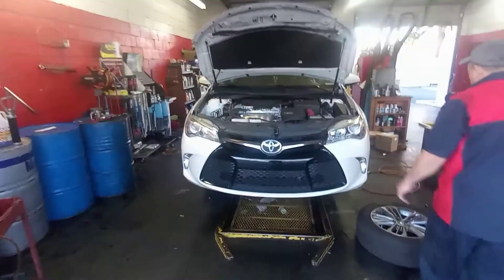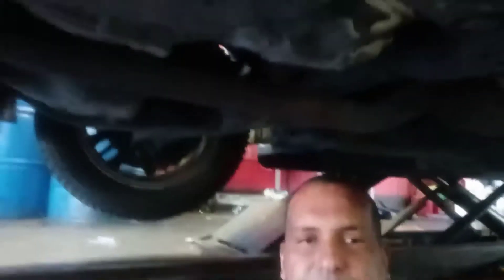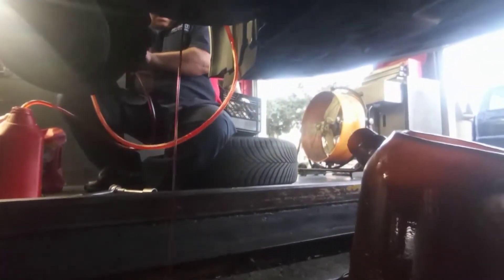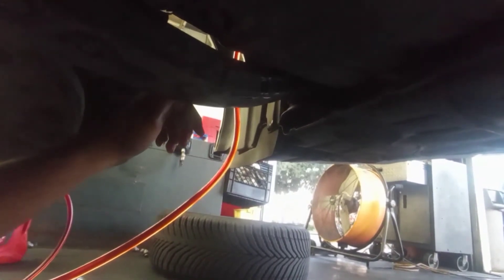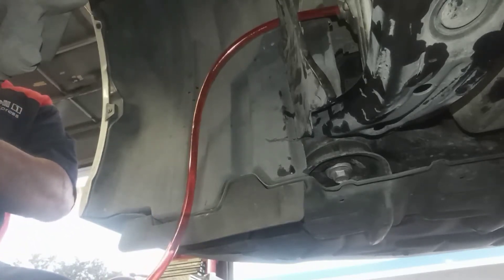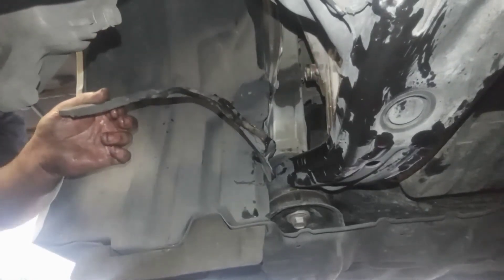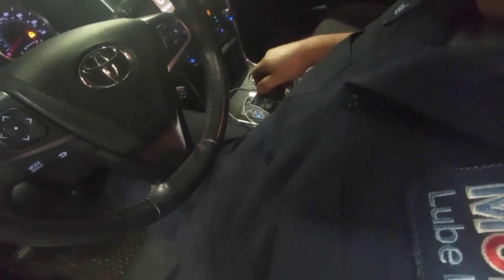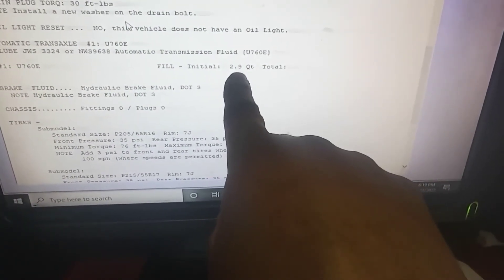2016/2021 How to Change Transmission for Toyota Camry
How to Flush Transmission for 2017 Toyota Camry